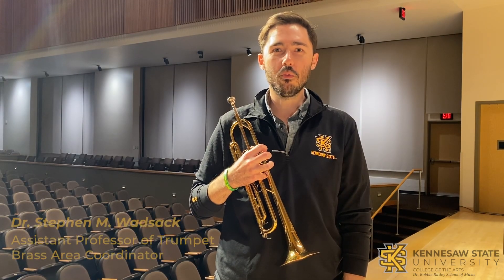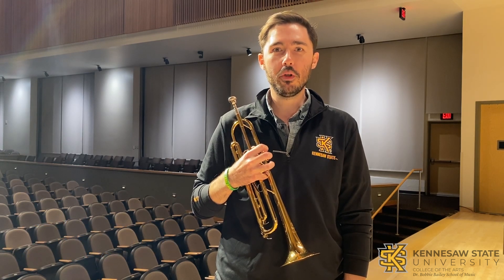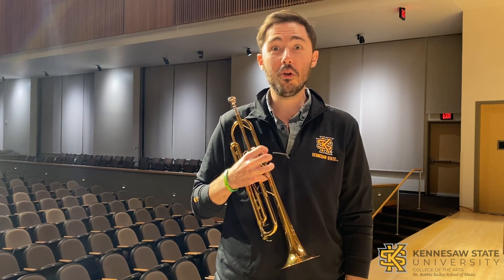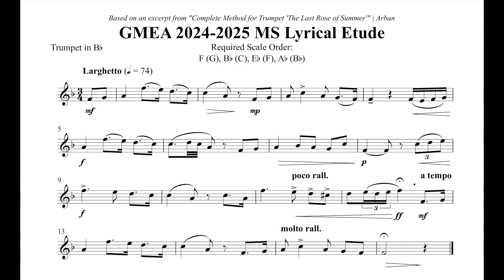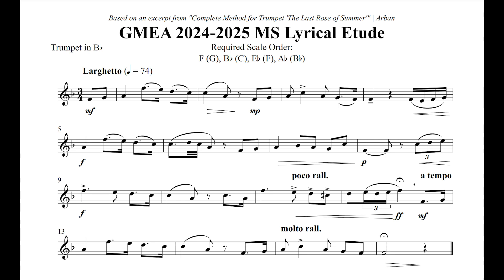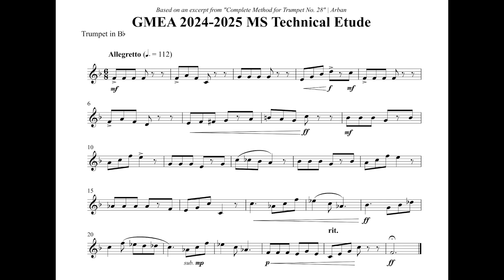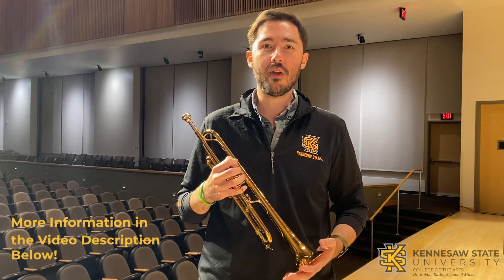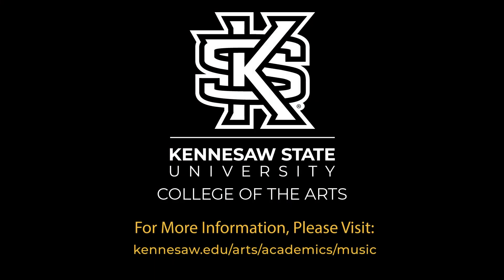Trumpet | 2024-2025 GMEA All-State & All-District Middle School Audition Études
Register for the 2024 All-State Brass Bootcamp at Kennesaw State University
Demonstration and instruction of the Middle School Winds audition études for the 2024 Georgia (GMEA) All-District and All-State Bands. This live, unedited performance features Dr. Stephen M. Wadsack, the Brass Area Coordinator and Assistant Professor of Trumpet at Kennesaw State University's Dr. Bobbie Bailey School of Music.

Interested in learning more about the Bailey School of Music at KSU?

Other Questions?

Video Sections:
Intro - 0:00
Invitation to KSU's Brass Bootcamp - 0:19
Lyrical Étude Performance - 0:42
Lyrical Étude Tips - 1:36
Technical Étude Performance - 2:30
Technical Étude Tips - 3:03
Contact Info & More Information - 4:00